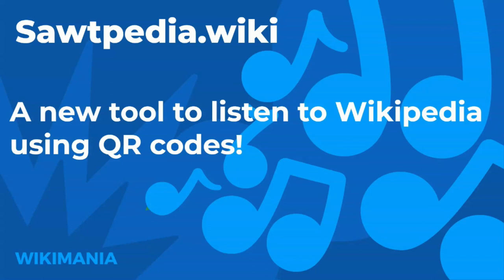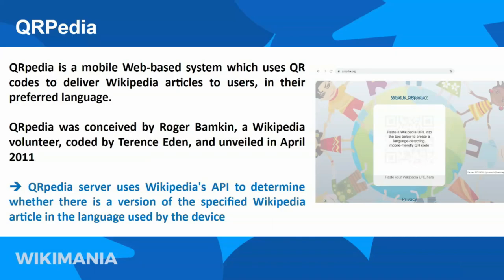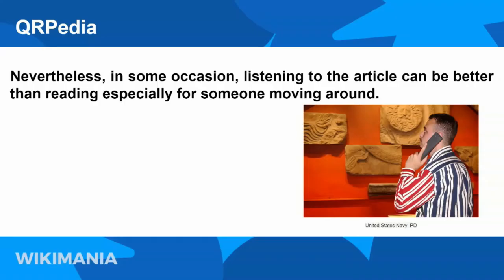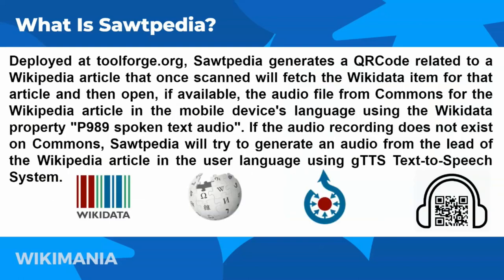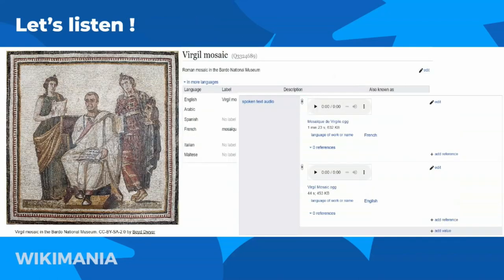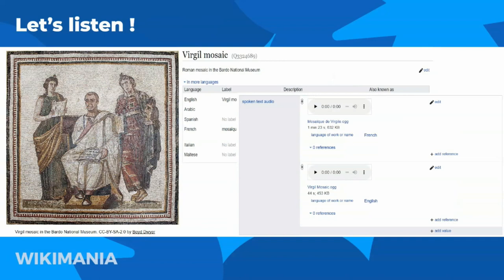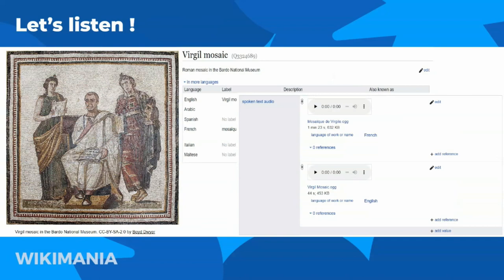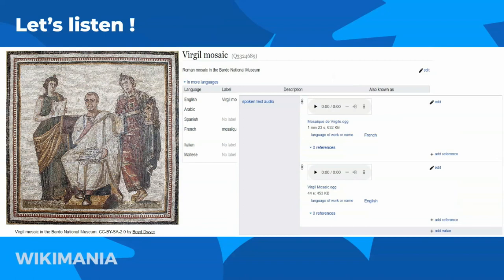Sawtpedia a new tool to listen to Wikipedia using QRCodes